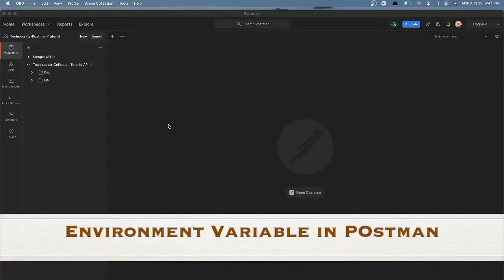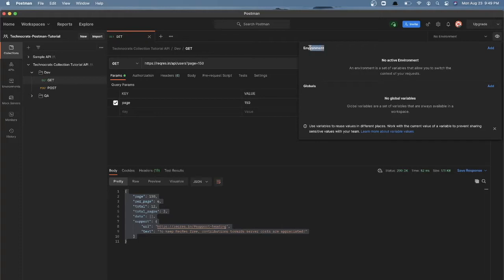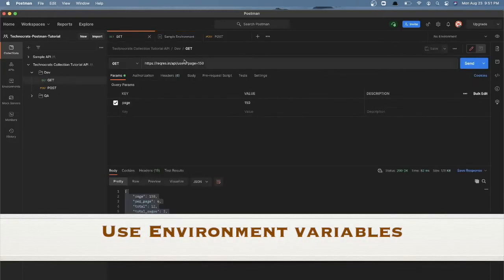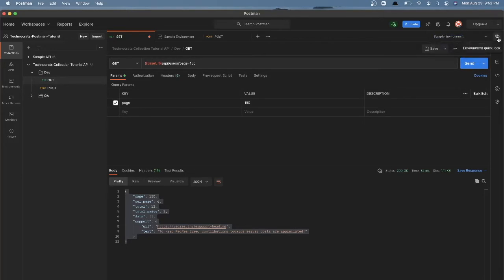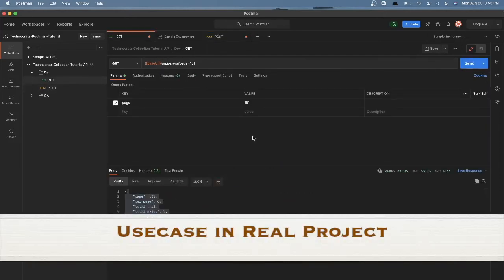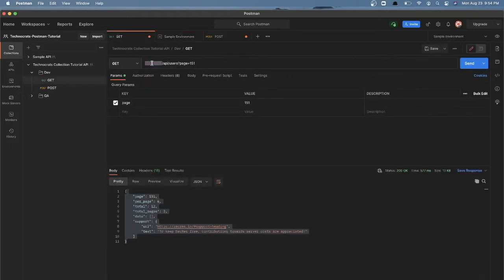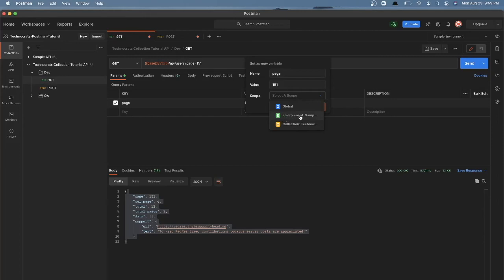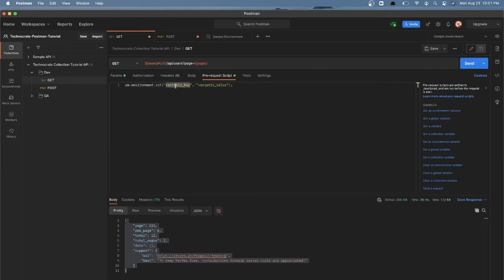What is Postman Environment Variables ? Explained in Detail | The K Academy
What is Postman Environment Variables ? Explained in Detail.
I have simplified and explained postman environment variable, creation , use, and real project use case in this tutorial.

Introduction 00:00
Uses of Variable 00:24
How to create Variable 00:45
Environment Scope 00:54
Real Project Use 04:19
Create variable shortcut  05:55
Environment in Scripts  05:59
Thank You 08:00